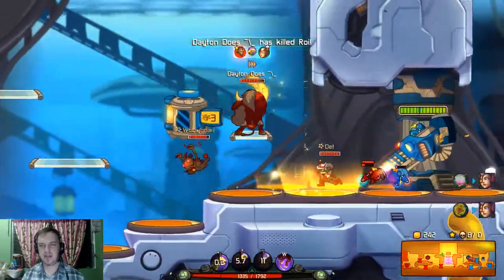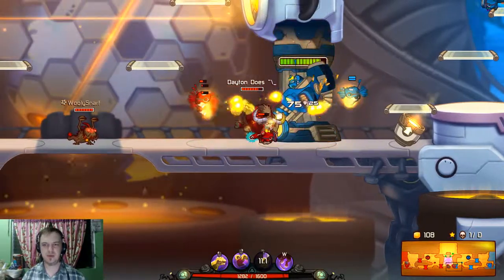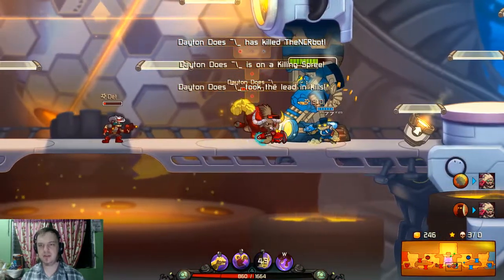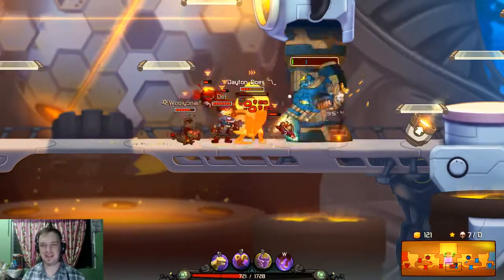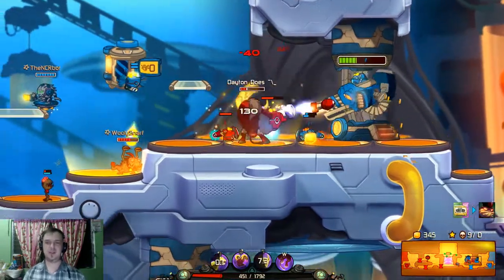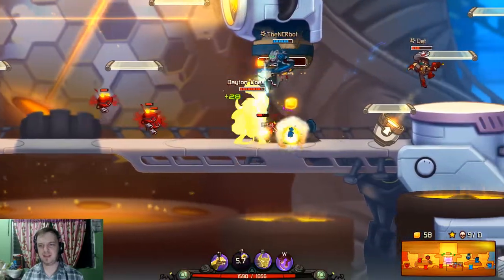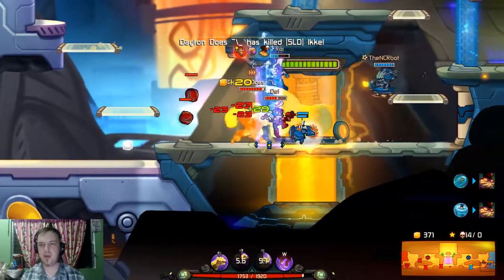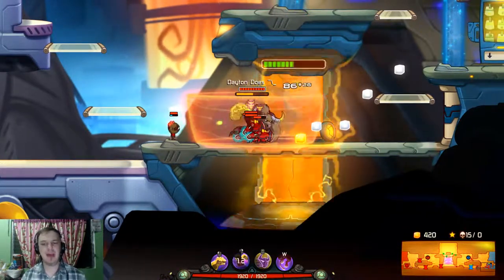Awesomenauts : Pt57. The Mighty, Mighty Deadlift. New Character! (Awesomenauts Bot Match)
Today we are checking out the new Awesomenaut, Deadlift. Few Awesomenauts can pierce through Deadlift's bovinian bulk. He has a shield, a charge, and a massive reach on his melee attack.

If you are in need of a tank or support character, Deadlift will fit the bill. He has plenty of self-healing to keep himself in the middle of the action. A very potent combination for such a massive powerhouse.

It's the year 3587, conflict spans the stars. Huge robot armies are locked in an enduring stalemate. In their bid for galactic conquest they call upon the most powerfull group of mercenaries in the universe: the Awesomenauts!

Awesomenauts is a 2D platformer/side-scroller MOBA that pits players against each other in 3v3 arenas. It uses a very rich and creative formula that supports a distinctive MOBA experience. The basics of the game are very simple, every character class has two abilities, each assigned to a button of your choice, aside from the basic attack. -Carty-o-matic